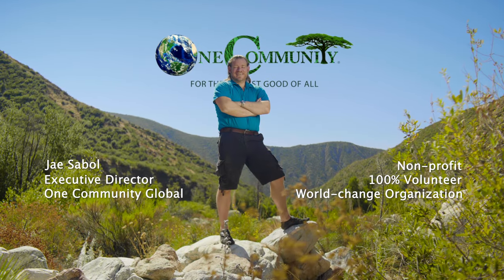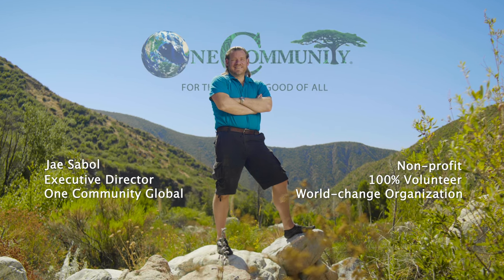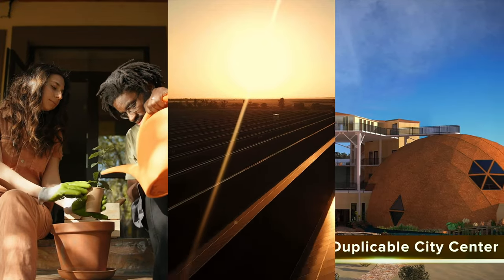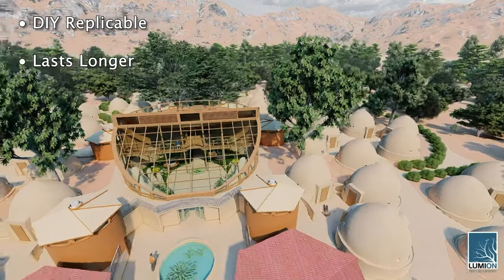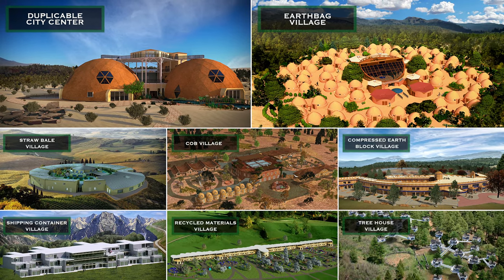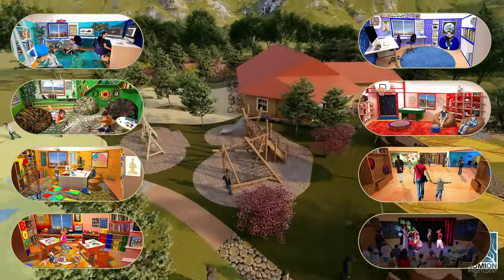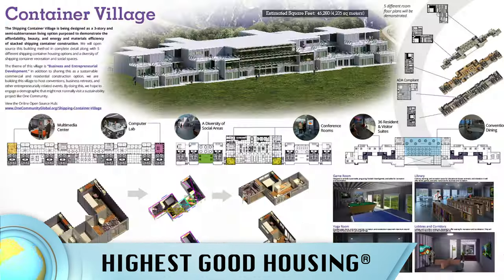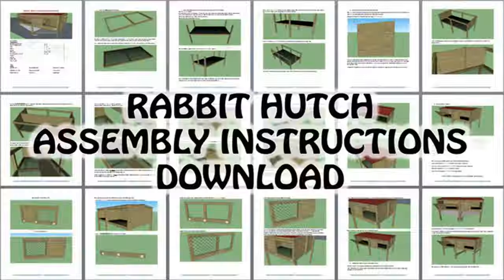One Community Global - 3-minute Overview of Who We Are and What We Are Creating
One Community is a 100% volunteer non-profit and non-governmental organization. We are creating open source resources and solutions for all aspects of sustainable living

“Jae has been volunteering full-time and leading the all-volunteer One Community project since 2010. Here's what we're all about.

One Community is a Non-profit and Non-governmental Organization, and what we’re creating is open source and free-shared blueprints and resources, tools and tutorials, and do-it-yourself instructions for all aspects of what we call “Highest Good Living”.

By putting all our open source plans together in one place that will be called One Community, we are creating solution models, solution models designed to create additional solution-creating models for the benefit of all life on this planet.

We believe creating a sustainable world is possible through an open-source model like ours that self-replicates and covers all aspects of a fully sustainable civilization.

How do we work? We’re creating do-it-yourself and free-shared plans for everything needed. Food that is locally grown, pesticide, herbicide and fungicide free, and more nutritious and diverse. We’re also developing designs to grow food almost anywhere in the world, and better than what you get in the grocery store.

We’re adding to this housing that is DIY-replicable, lasts longer, is healthier to live in, artistic and beautiful, and way more sustainable. In addition to this City Center, we have seven sustainable village models planned.

All run on 100% renewable energy (also with open source plans), and a parent-involved education model, open source straw-bale construction “Ultimate Classroom”, open source for-profit and nonprofit business creation plans, recreation and fulfilled living options, and so much more…

Our goal is to make sustainable and self-sufficient teacher demonstration hubs, easy enough, affordable enough, and to demonstrate living in them as attractive enough for the idea to spread on its own. By working together and teaching others how to replicate them, we aim to successfully shift the narrative and the paradigm to one that is ethical and sustainability meeting the needs of everyone, everywhere."

SUMMARY:

"It's not just teaching people to fish, it's teaching teachers to teach fishing."

PURPOSE

One Community’s purpose is to help people create a better world. We are doing this by creating a solution model that creates solution-creating models for The Highest Good of All.

MISSION STATEMENT

Our mission at One Community is to help people create a better world by demonstrating a more sustainable and enriching way of living and open source everything required for replication.

VISION STATEMENT

Our vision is to usher in a new age of cooperation, collaboration, and sustainability. We do this by demonstrating what’s possible, open sourcing and free-sharing the blueprints, and making modular or total duplication easy enough, affordable enough, and attractive enough so that positive and sustainable world-change will spread on its own.

OBJECTIVES

• Be the leading influencer for creating a comprehensively sustainable civilization.
• Make sustainable and ecological living a mainstream option.
• Become one of the world’s largest providers of open-source multimedia tools, tutorials, and resources for sustainable infrastructure.
• Provide a pristine working example of sustainable living to promote proof of concept replicable by others in any environment across the globe.
• Evolve sustainable solutions based on the current needs of people and their environment.